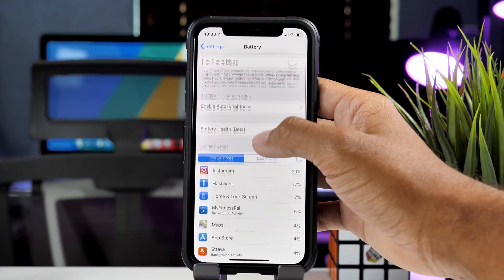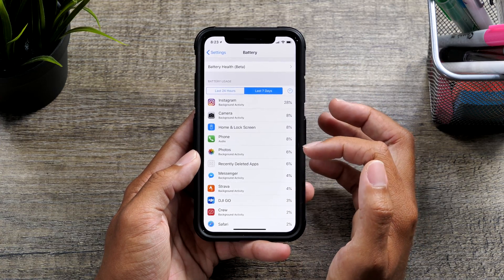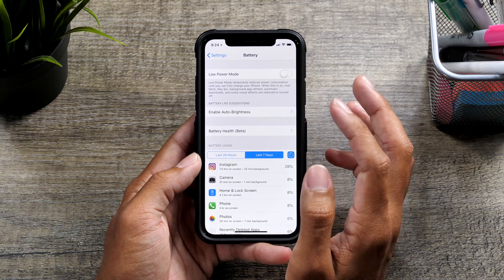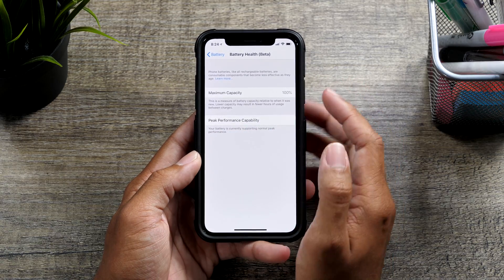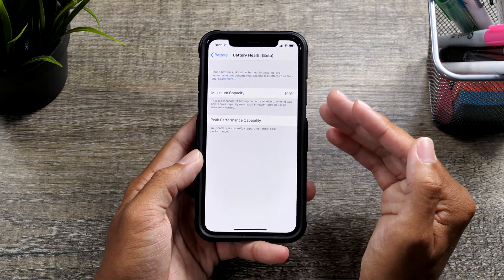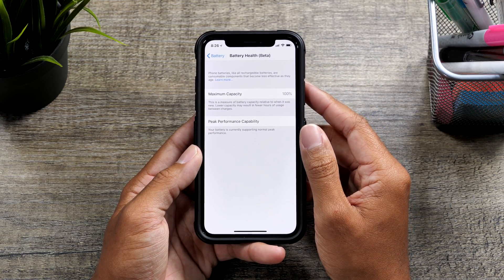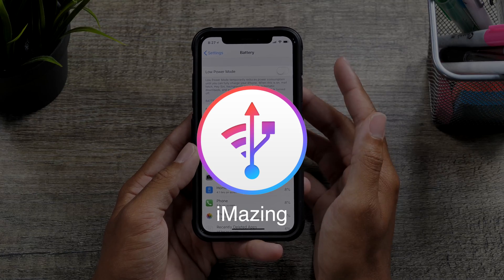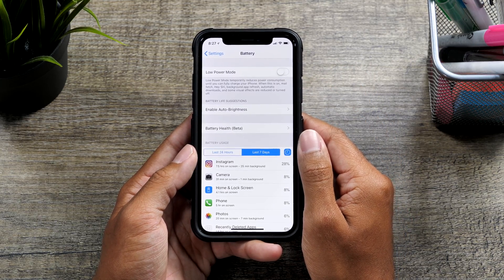iOS 11.3 Battery Health Menu (Beta) Explained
The battery health menu is a new feature located in the settings app in iOS 11.3. As we are on beta 3 now is a great time to take a look at this battery health menu and what it has in store for all iDevice users. Today I go over the use of the battery menu and more specifically the battery health menu. Also I go over a brief explanation of battery life and battery health and what all Apple might be including in this menu.

Support TechReview!

BTC: 1FvfLVt3sxJaS5x7JrPXJ5oEj7QwuMGTQg
ETH: 0x1825b4B78d48e5C7937EcEe03bb6b0AC6B683120
LTC: Lb1uB5SfB9kUDF3JWBvQxwWvtiLXH3hjkw